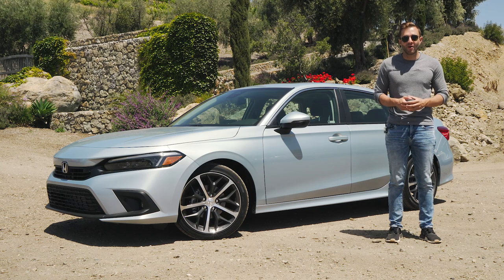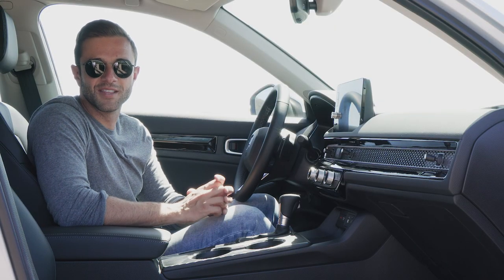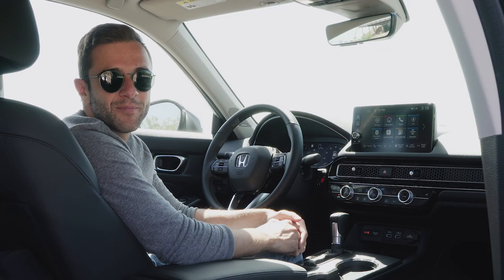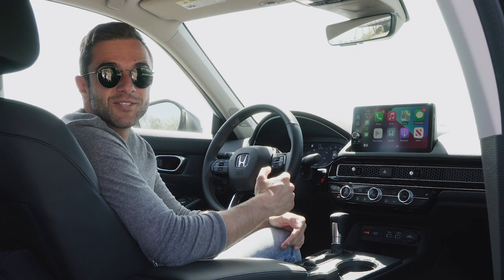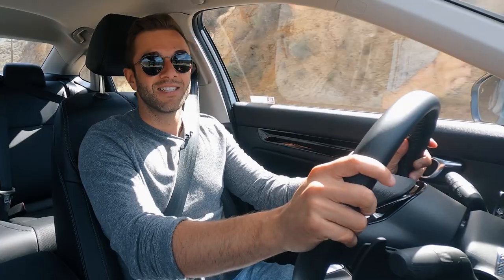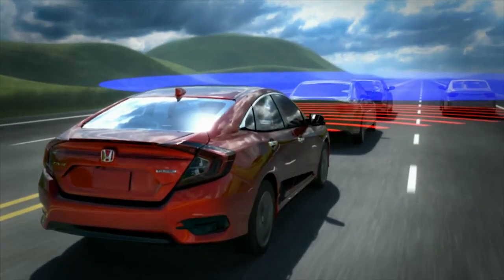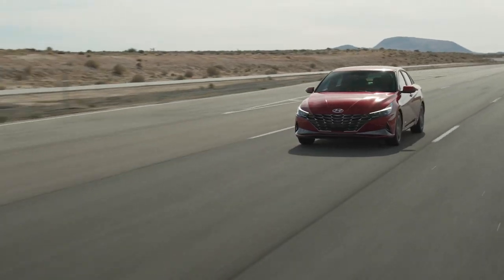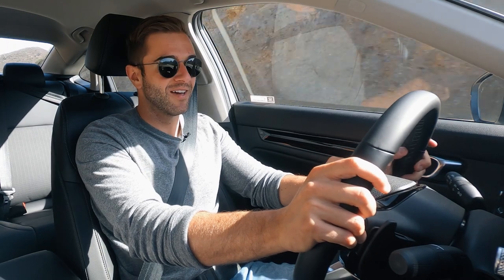2022 Honda Civic Review: New Segment Leader?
We finally get our chance behind the wheel of the new 2022 Honda Civic Touring. Despite sharing a platform with the car that it replaces, this new Civic does a lot to stand out. With overhauled tech and a much nicer interior, Honda is gunning for competitors like the Toyota Corolla, Mazda3, and Hyundai Elantra.